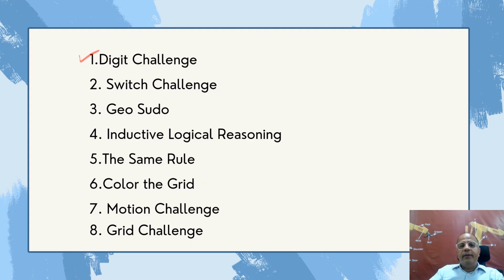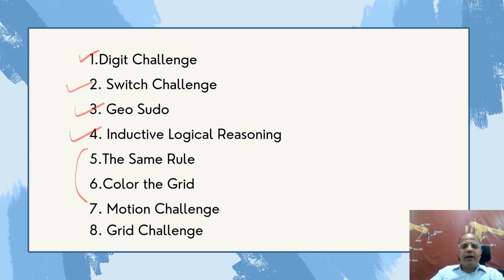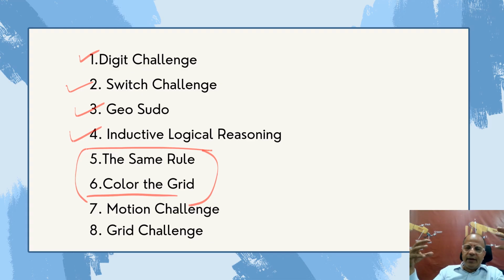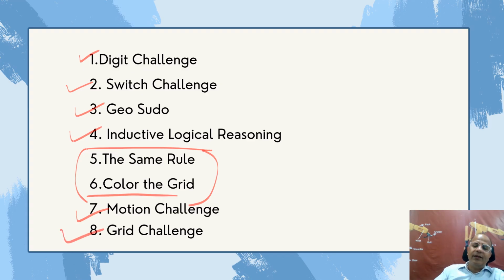1. Introduction to Game Aptitude for Capgemini and Cognizant Exam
Gaming Aptitude Introductory Video